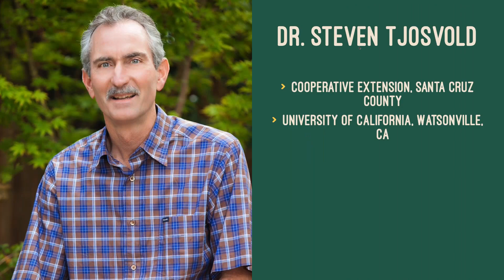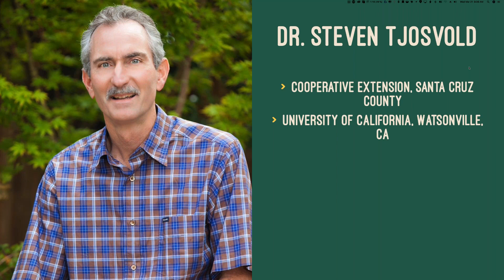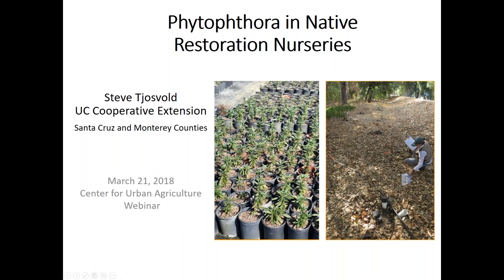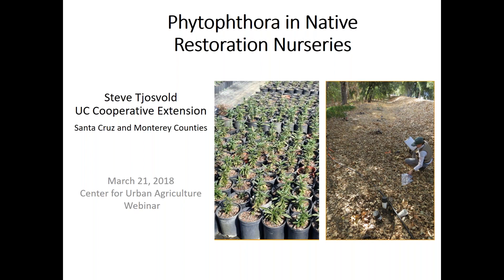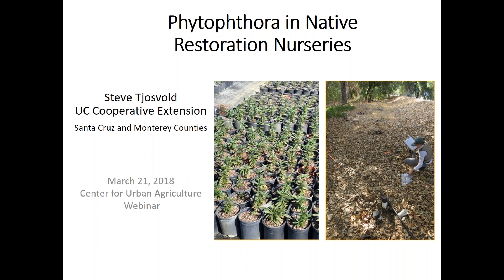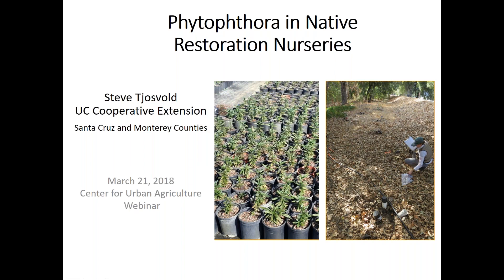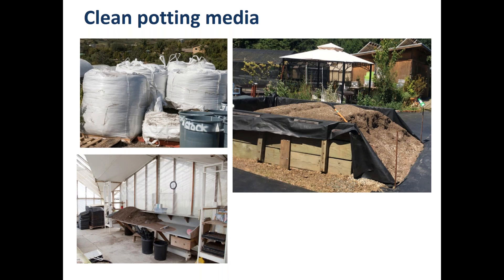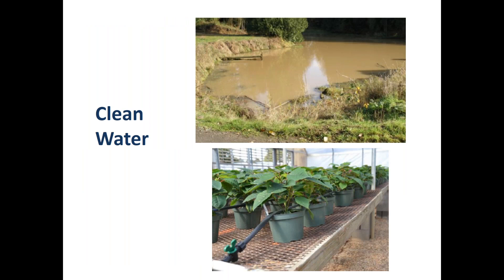Guidelines to Control Phytophthora Diseases in Native Restoration Nurseries with Steven Tjosvald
'Guidelines to Control Phytophthora Diseases in Native Restoration Nurseries with Steven Tjosvald' outlines the importance of preventing the introduction of Phytophthora species into wildlands through nursery practices.

Phytophthora Overview: Phytophthora is a water mold that can cause devastating impacts on wildlands. It has a broad host range and can cause diseases like sudden oak death and crown rot in trees. Phytophthora species are challenging to eradicate once established in the wild.

Case Study: Sudden Oak Death: This disease, caused by Phytophthora ramorum, has had profound effects on oak woodlands in California, Oregon, and southern Oregon, causing the death of millions of trees. It was introduced to the United States in 2000 and has spread through nursery products.

Management Practices: The video discusses practical management guidelines developed by restoration nurseries and scientists to minimize Phytophthora contamination. These guidelines include:
- Starting with propagated material that is free from infection.
- Cleaning and sterilizing containers and potting media.
- Using clean water and maintaining clean production practices.
- Avoiding the use of fungicides that may mask Phytophthora symptoms.
- Implementing recordkeeping and maintaining phytosanitary procedures throughout the process.

Impact on Nurseries: The introduction of Phytophthora into nurseries has led to significant challenges, including the need for high levels of phytosanitary procedures, which can increase costs. Nurseries are in transition, determining priorities for implementing these practices.

Future Accreditation Program: There is a mention of a future accreditation program in California that will require nurseries to document their phytosanitary procedures, indicating a move towards standardization and recognition of best practices in managing Phytophthora.

Resources and Further Learning: The video mentions resources available for further learning, including a PDF with detailed guidelines and an online course on Phytophthora from Oregon State University.

In summary, the video emphasizes the critical role of preventing Phytophthora contamination in wildlands through careful nursery practices, highlighting the importance of starting with clean, disease-free material, maintaining cleanliness throughout the production process, and implementing stringent phytosanitary procedures.